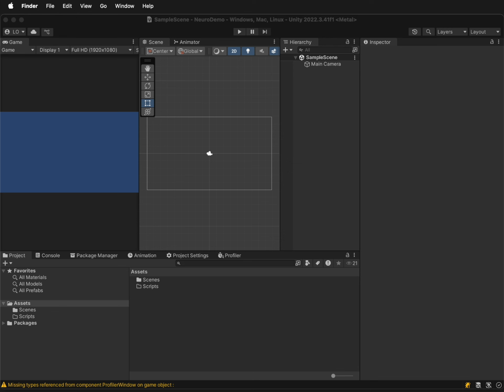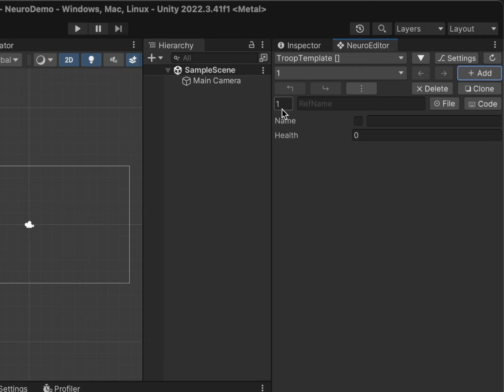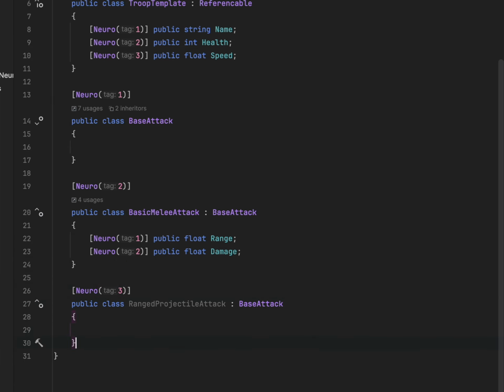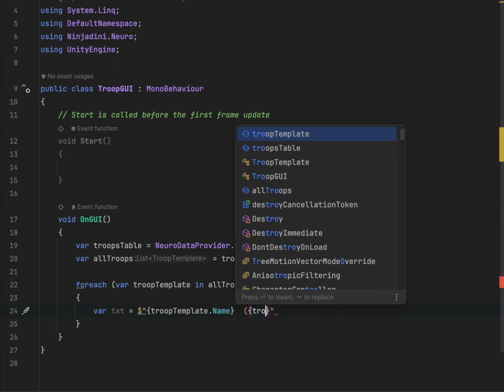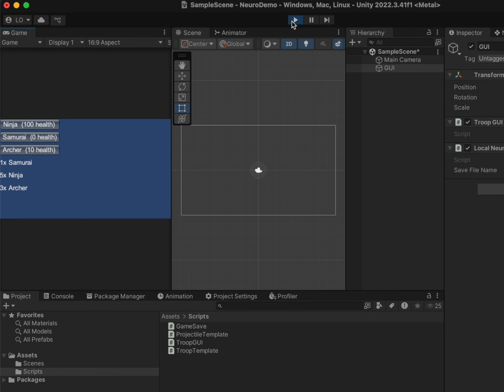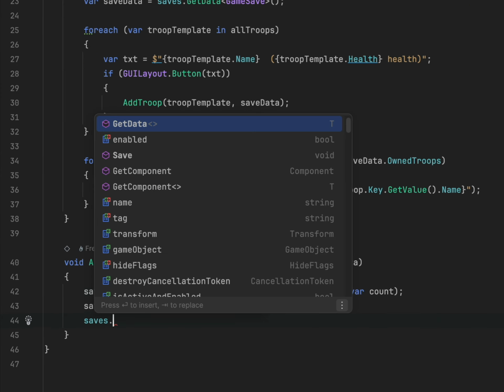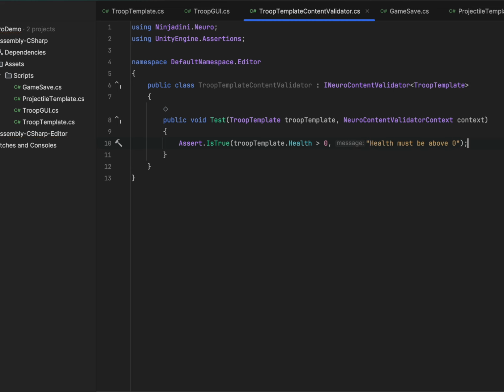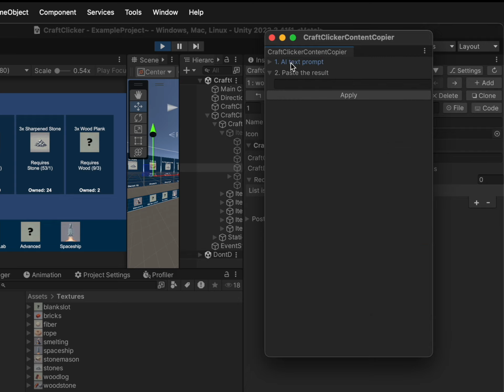Introduction to Neuro v0.1.1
Getting started video for Neuro, data serialisation and management toolset for Unity.